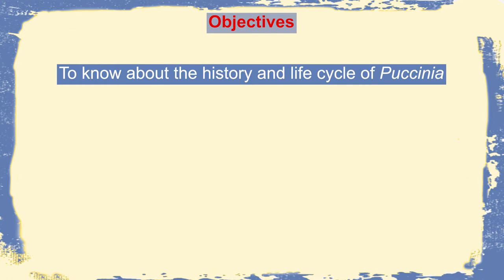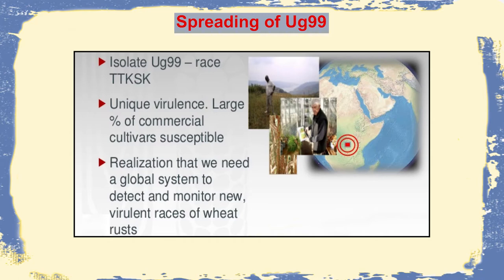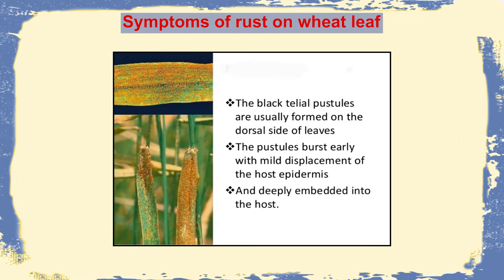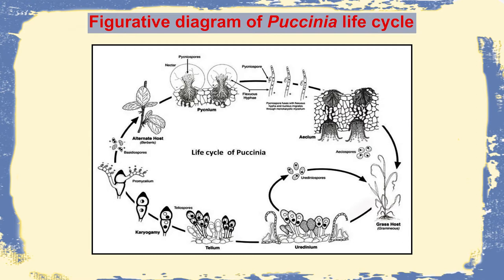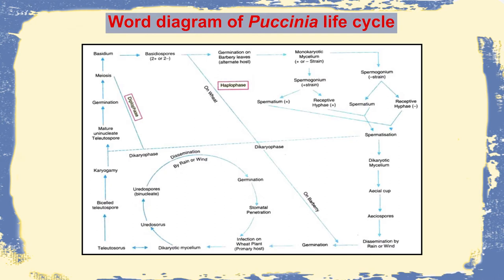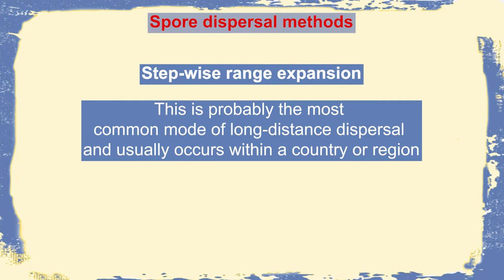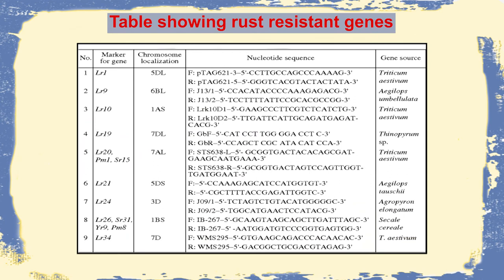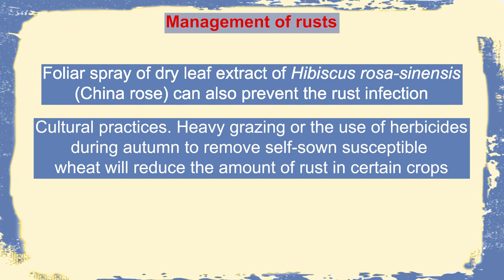MODULE 20 Plant Groups